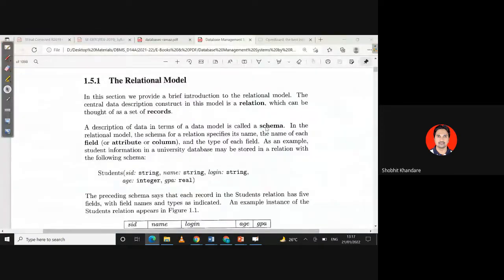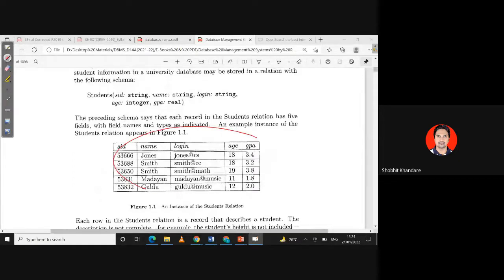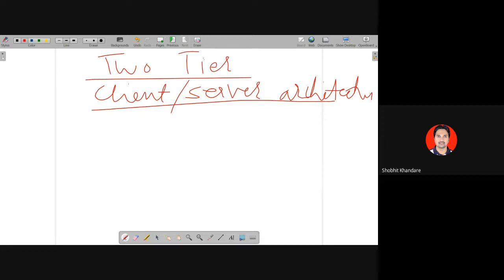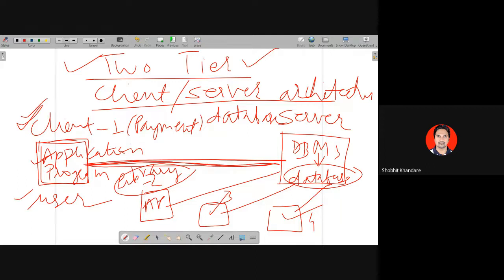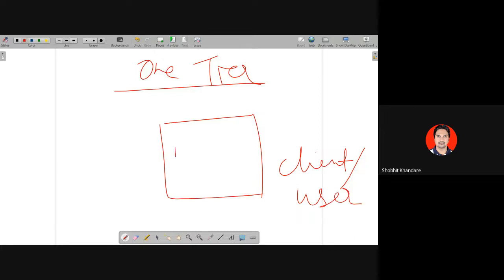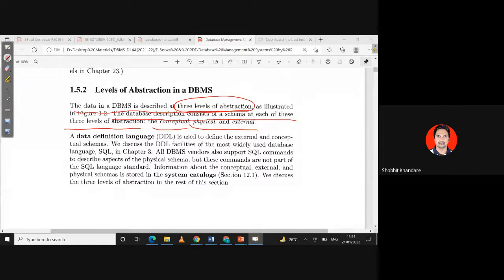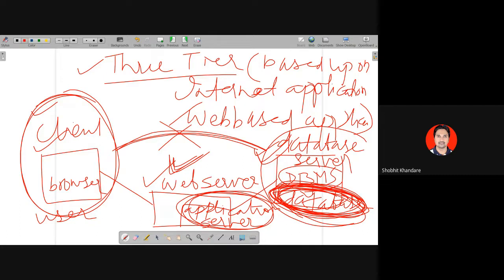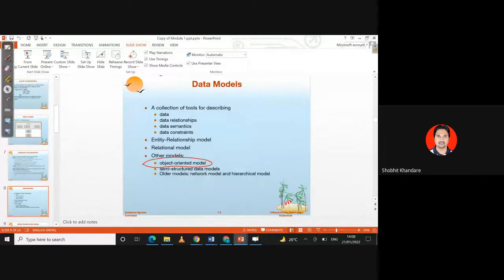Prof. Shobhit K. Khandare | Lecture-4 | DBMS | EXTC | Sem VI | Mumbai University 2021-22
Relational Model, Integrity Constraints, Schema, Levels of Abstraction, Data Independence